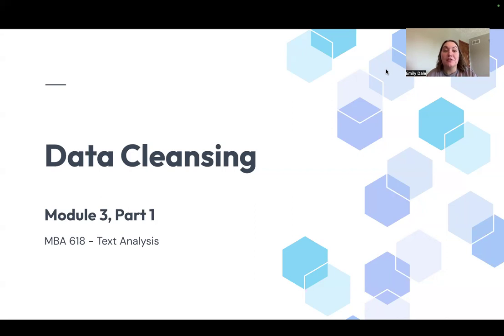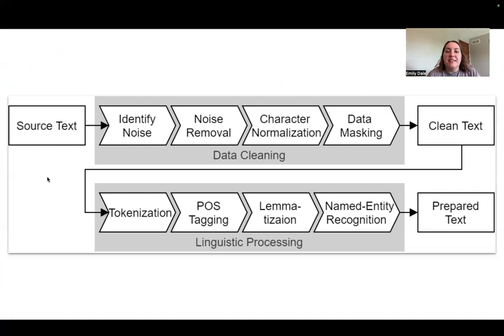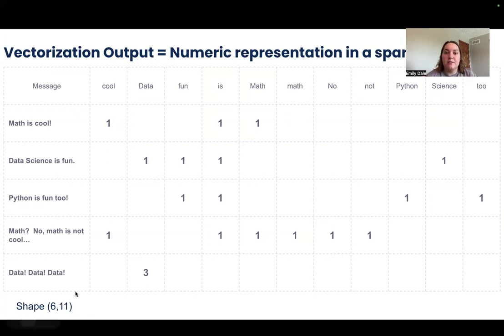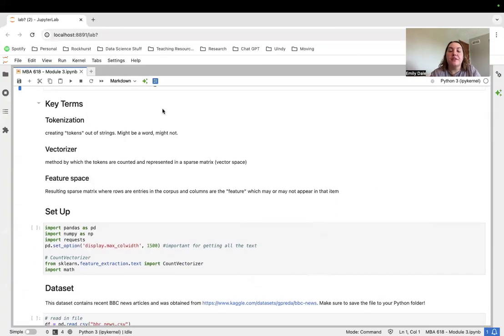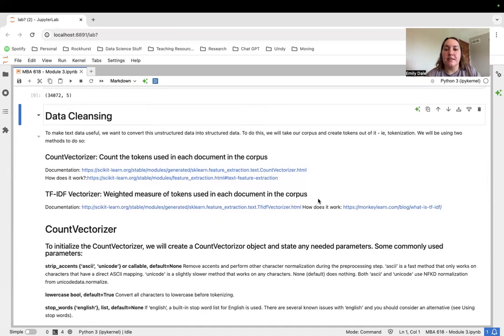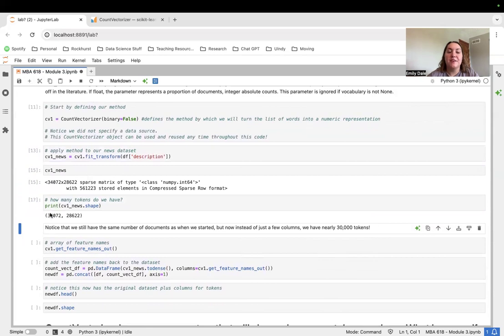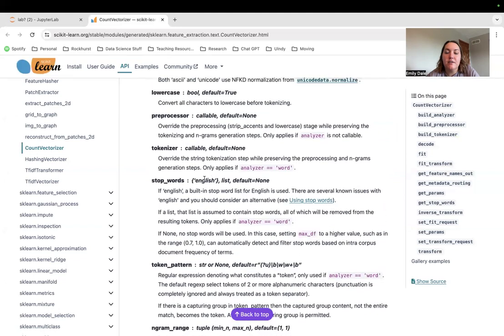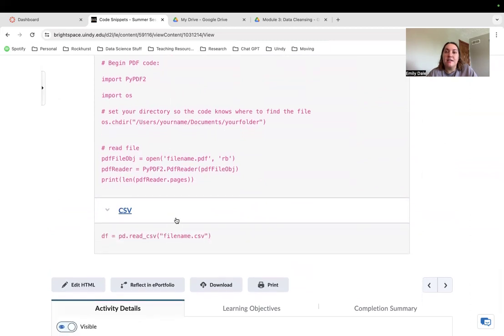MBA 618 M3P1 - Data Cleansing